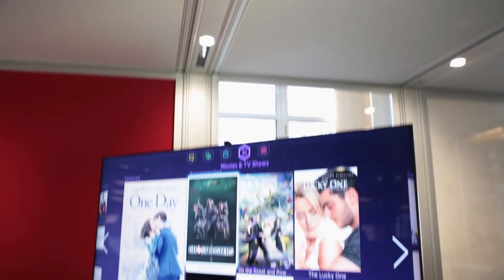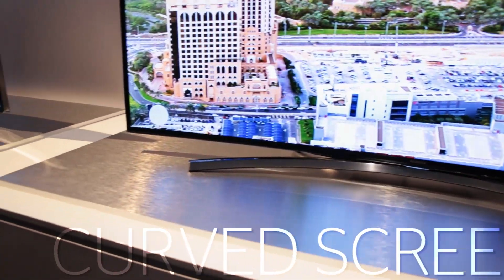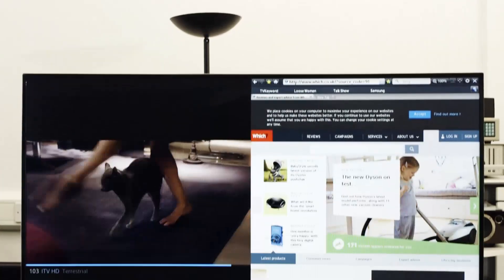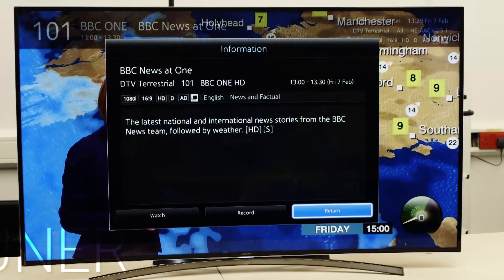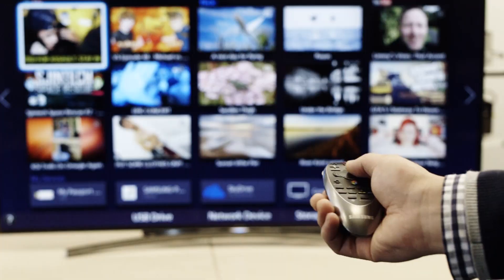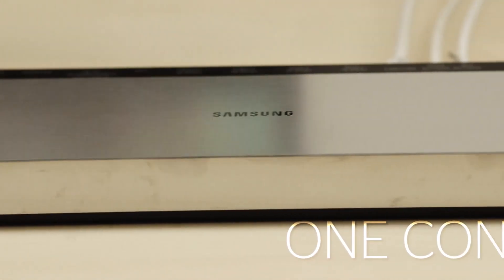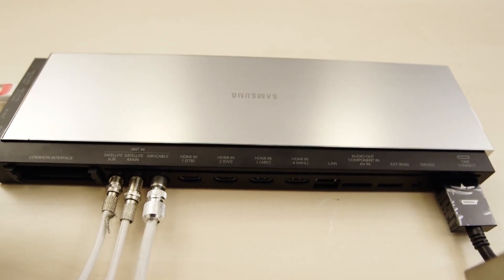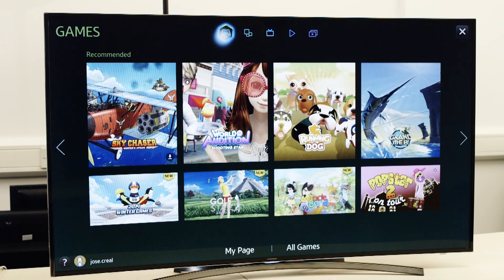Samsung H8000 - Which? in-depth first look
Samsung has unveiled its new flagship Series 8 televisions for 2014 (the H8000) and the big news is that they feature curved screens -- a first for the range. Models in the range will lead Samsung's high-definition LED charge this year.
Curved screen -- if you've ever been to an IMAX cinema, you'll know how the screen appears to wrap itself around you. Samsung is going for the same effect with the H8000, claiming the curve brings better contrast and a greater sense of depth than a flatscreen. We'll not know for sure until we get it into the lab. Oh, and you can still wall mount a curved TV with VESA-certified, ultra-slim mounts.

Picture quality -- Samsung has introduced various new technologies in 2014 designed to give you better, more realistic pictures on the H8000. It's aiming to improve motion, enhance detail, give great variation between the light and dark areas, and display more realistic colours. Again, though, we'll need to test the TV before we know if any of it works.

Tidier connections -- introduced with Samsung's 4K ultra-HD TVs in 2013, the 'one connect' box replicates all your connections on the back of a TV in a sleek oblong. You can hide it away and just have a few cables coming from the TV to cut down on the mess.

Improved PVR -- the F8000 had a single tuner PVR, but the H8000 comes with twin tuners. This means if you connect a hard disk drive to the TV, you can record one programme while watching another live, or record two programmes and watch a third you've previously recorded. So, you won't miss a minute of your favourite shows.

Better smart TV? -- just like its rivals, such as LG, Samsung has revamped it's smart TV service in 2014 to (hopefully) make it better. For example, multi-link screen enables you to split the screen in half and have, say, live TV on one side and smart TV web browsing on the other.